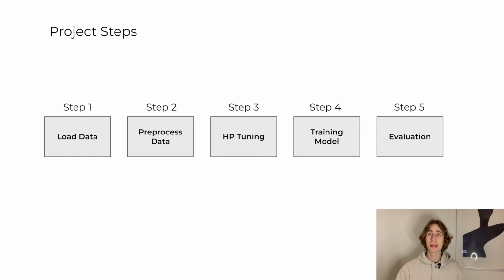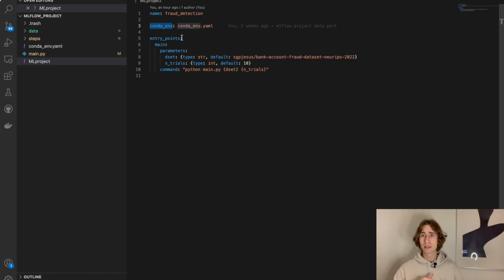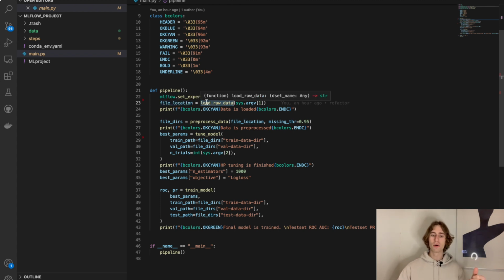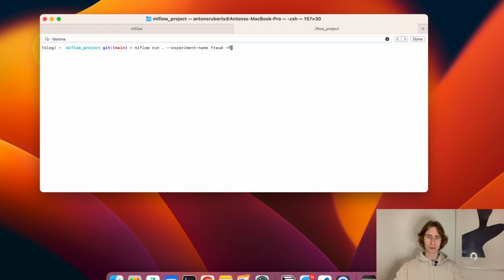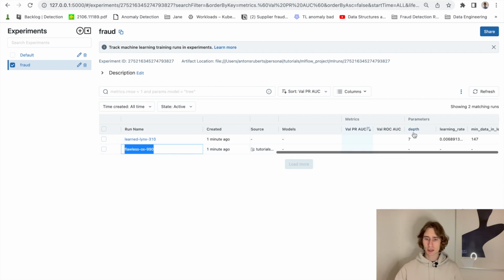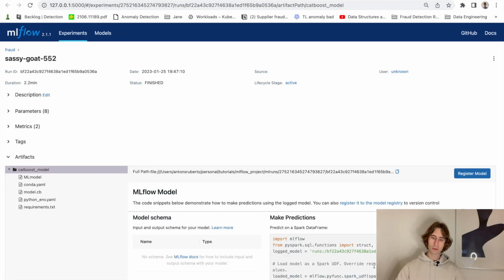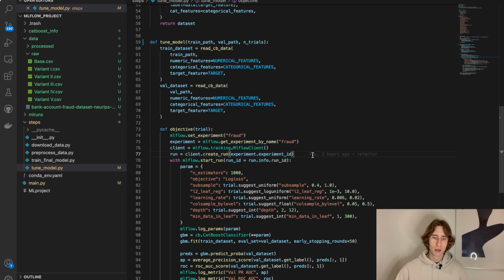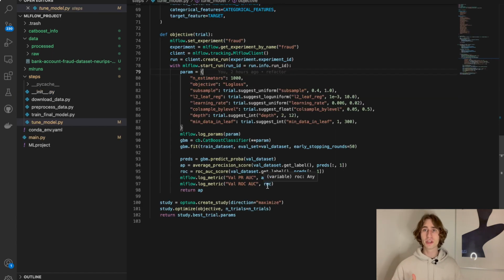MLflow Tutorial Part 2: Reproducible Experiments With MLflow Projects | MLOps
MLflow is an open source platform for managing the end-to-end machine learning lifecycle. In this tutorial, I'll cover one of its lesser known functionalities - MLflow Projects. Projects is a convenient way to package up your ML code in a way that is reusable and reproducible. This makes it so much easier to share your code with other data scientists on any local or cloud environments of their choice.

Using an end-to-end demo pipeline, I'll show you how easy it is to make your code reproducible using MLflow Project. In addition, I'll go through pipeline steps so that you see how MLflow can be used for experiment tracking and model logging.

0:00 Intro
0:04 What is MLflow Projects?
0:55 MLflow Projects structure
1:42 Setup
2:19 Example project overview
4:47 Pipeline overview
6:31 Run MLflow Project
12:00 Experiment results
12:43 Data download
13:23 Preprocessing
14:03 Model tuning
15:30 Model training
16:34 Summary